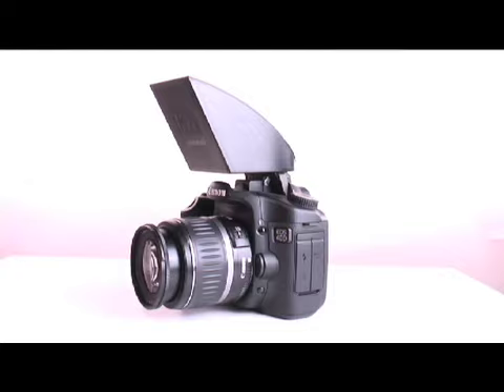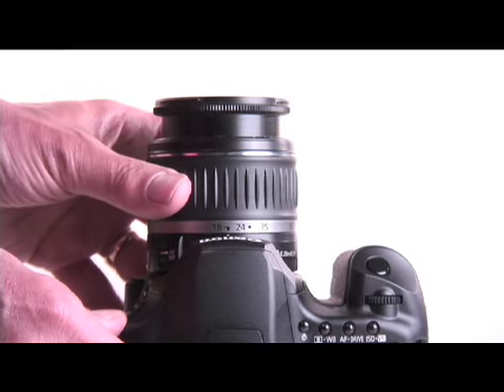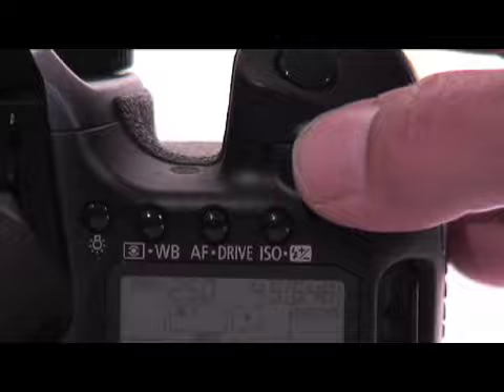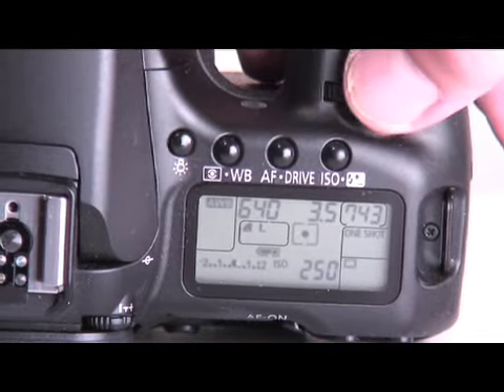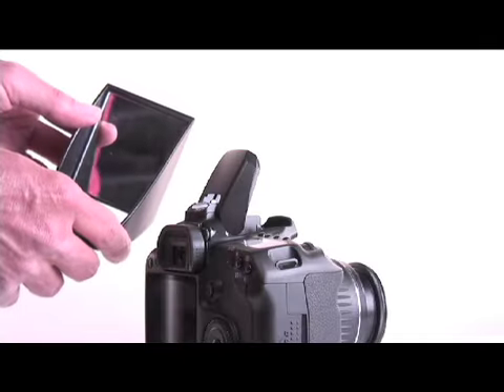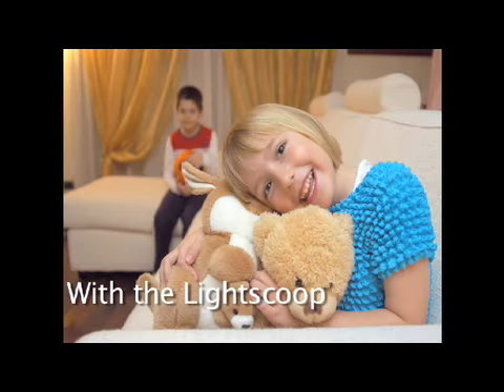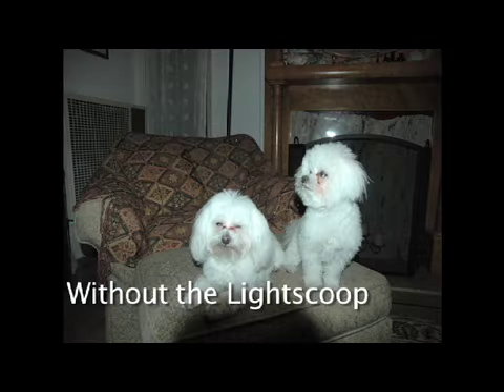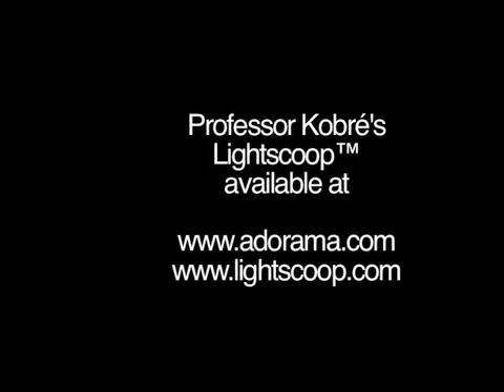Using Professor Kobre's Lightscoop with the Canon 40D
A Step by step guide to setting up your Canon 20D, 30D and 40D camera for use with Professor Kobre's Lightscoop. The lightscoop will soften the light from your pop-up flash for more natural looking pictures.